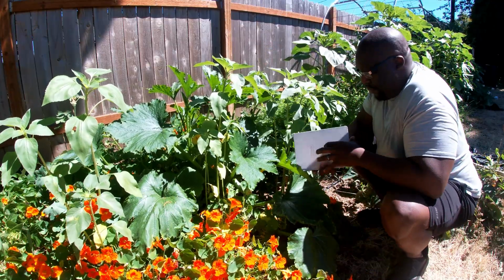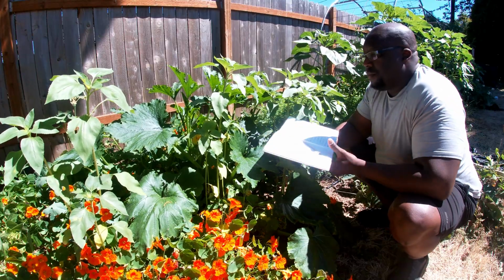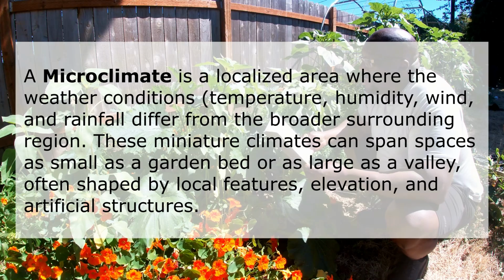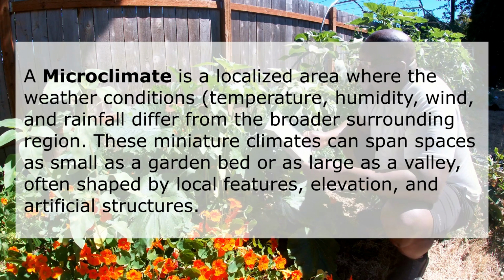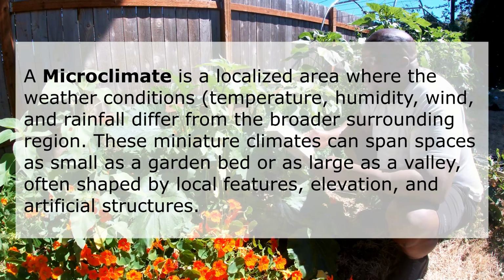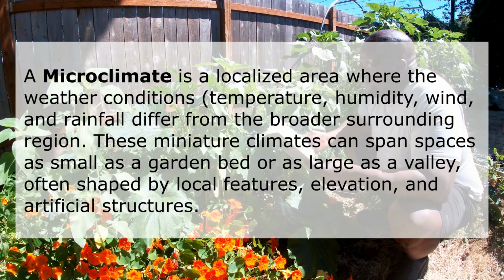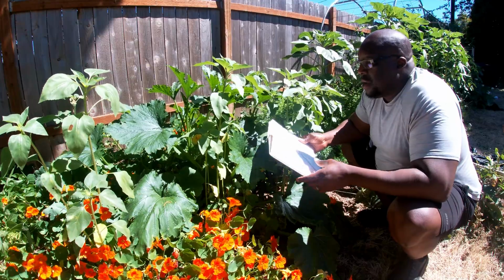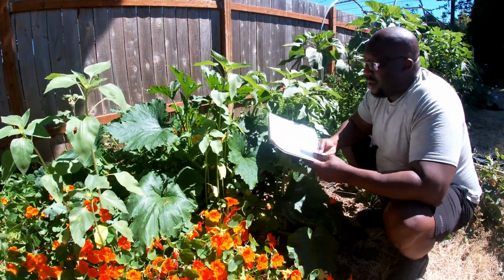Foundation Series #1: Build a Microclimate, Grow More Food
Welcome to the very first episode of the Beyond the Box Gardens Foundation Series! In this series, we're breaking down the core principles of successful gardening so you can grow more food with less work, less water, and fewer problems.

In this episode, we explore one of the most overlooked gardening concepts: microclimates. Whether you're growing in raised beds, containers, a backyard, or a community garden, understanding how to create a garden microclimate can dramatically improve your harvests.

In this video, you'll learn the 9 major benefits of building a microclimate:

🌿 Extend your growing season
🌿 Protect plants from frost
🌿 Reduce wind damage
🌿 Lower water use
🌿 Improve humidity
🌿 Increase harvest yields
🌿 Grow a greater diversity of crops
🌿 Encourage beneficial insects
🌿 Improve soil biology and soil health

You'll also see real examples from my own garden, where zucchini, peppers, beans, kale, collards, and nasturtiums work together to create a productive, resilient growing space.

The Foundation Series is designed to help gardeners of every experience level understand why gardening techniques work—not just what to do. Future episodes will cover topics including:

✅ Soil Health
✅ Irrigation & Water Conservation
✅ Beneficial Insects
✅ Garden Pests
✅ Composting
✅ Companion Planting
✅ Mulching
✅ Garden Design

Welcome to Beyond the Box Gardens—where we don't just think outside the box...

We BUILD Beyond the Box. 🌱